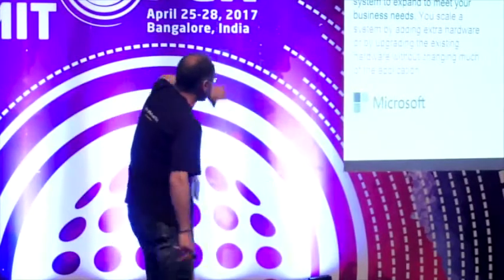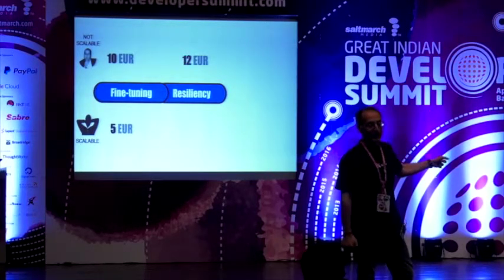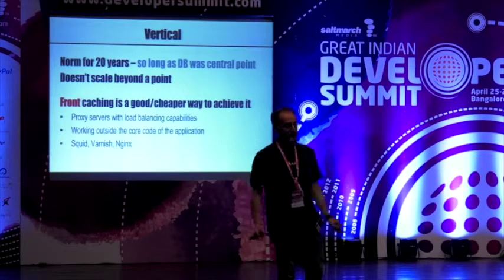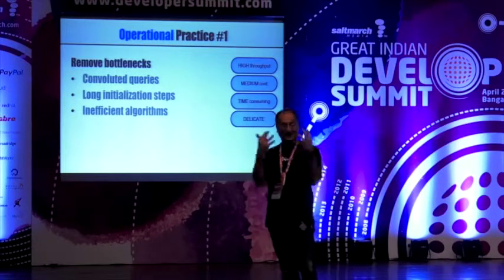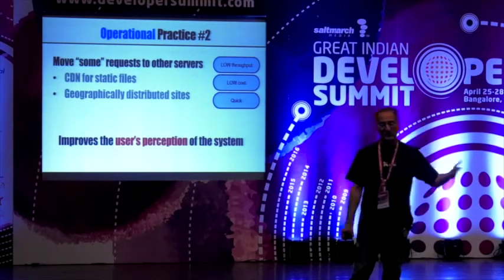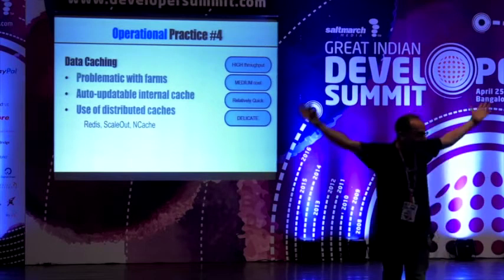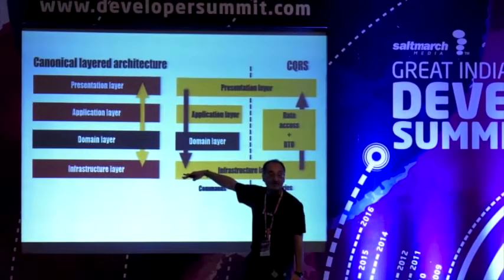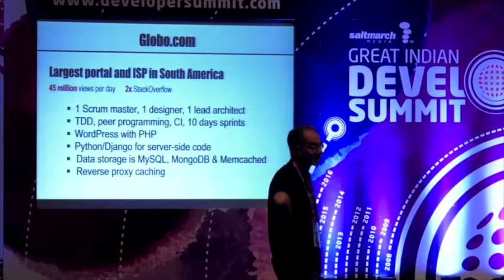Life as a Service: Cloud, Scalability and other Aspects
Topic: Life as a Service: Cloud, Scalability and other Aspects
Speaker: Dino Esposito
Event: Great Indian Developer Summit 2017
Day 3 - GIDS.Data / Cloud (Thu, 27 April 2017)